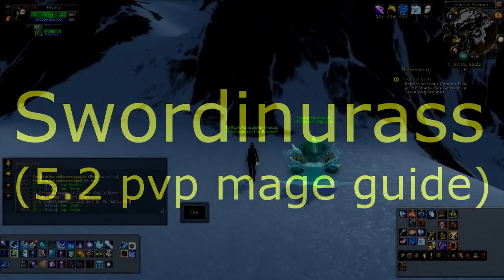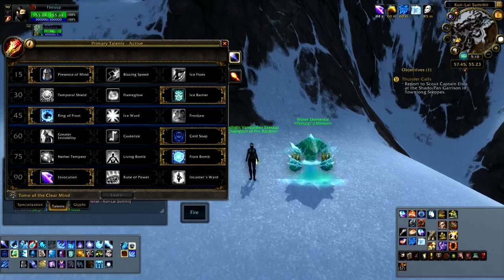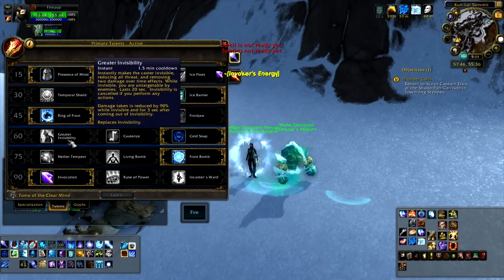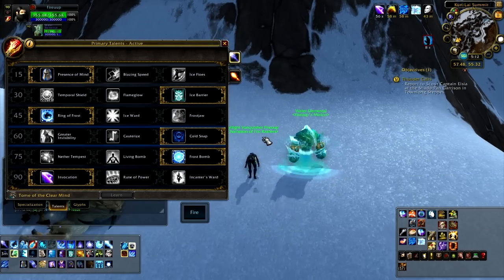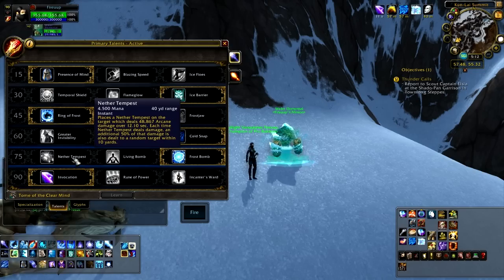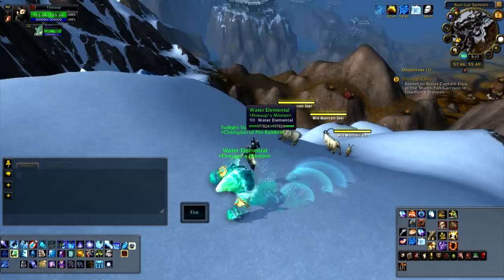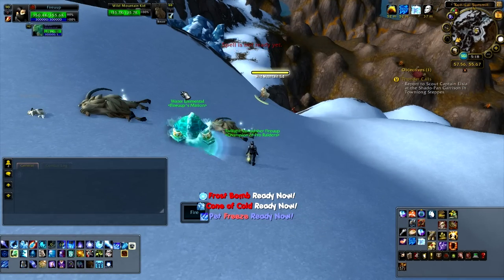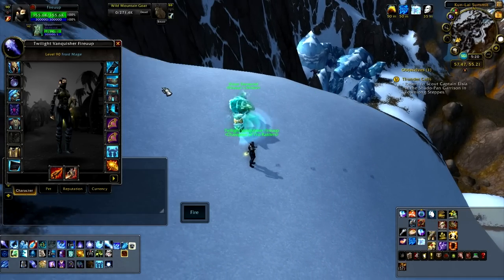5.2 frost mage guide (glyphs/spec/tips)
This is a starter guide to frost mages and some tips with the spec and glyphs of a basic arena and bg frost mage